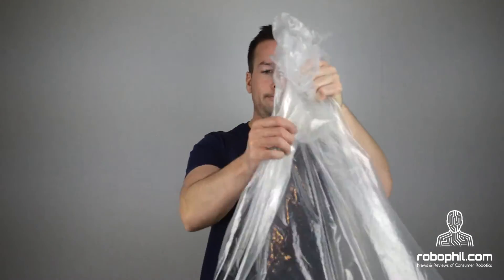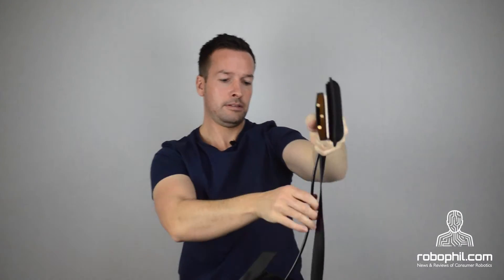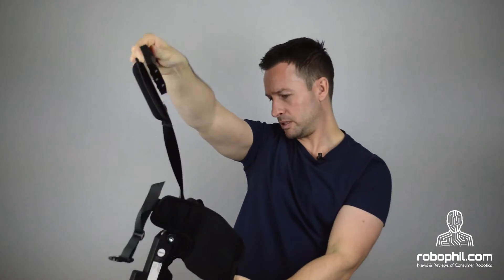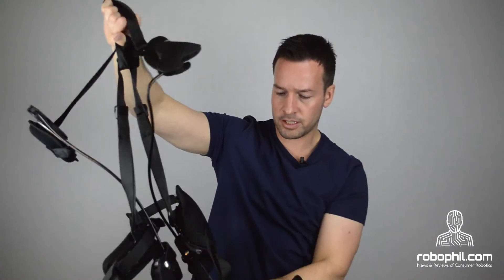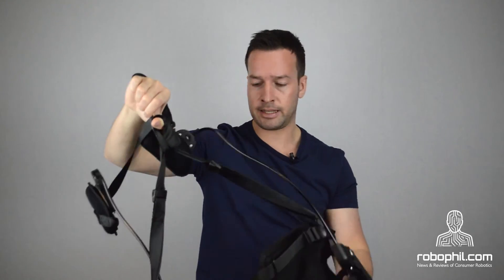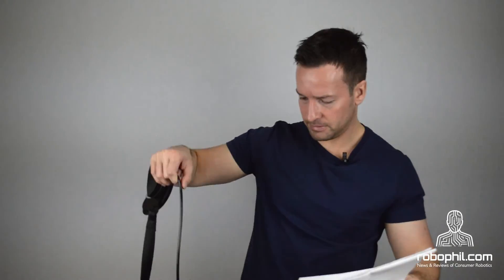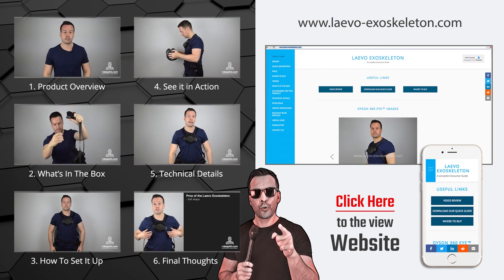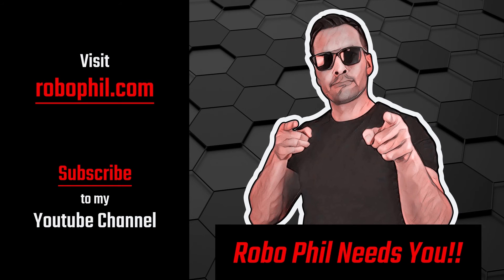Laevo Exoskeleton: What's In The Box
The Laevo is a wearable chest and back support that adapt to every posture. Everywhere you go you can lean against the chest pad. The Laevo transfers force from the rest to the thighs. Due to the leverage the force on your chest is 10 times less than what your spine or back muscles have to endure. Every time you experience pressure, your back is saved.

Unboxing Laevo Exoskeleton

Alright, guys! Now, let's see the unboxing or this time an un-bagging. So, let's take it out. This is a one-piece unit. There it is. So, let's see what we have, we have a seat belts or system here have to figure that out we've got to some pads for the legs and I guess that's pads for the bottom and this must be the hydraulic spring that the guys talking about where all the actual weight goes, but there is fresh out the box this is a small weight version of it. I believe there is a few different versions and you'll see, you can have many different types of sizes for depending on the user and the applications.